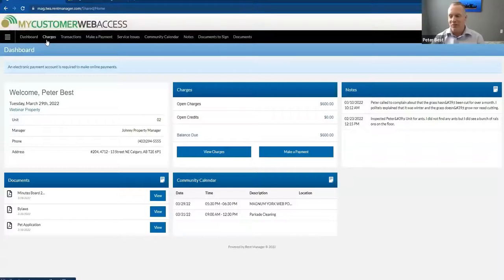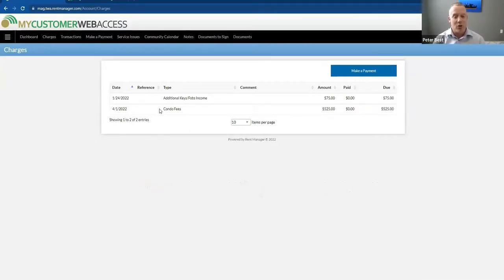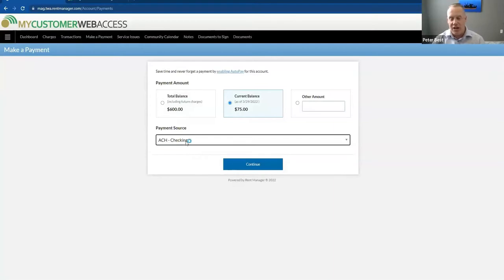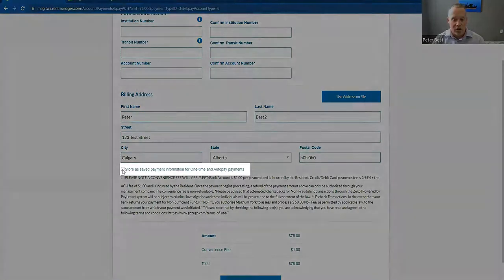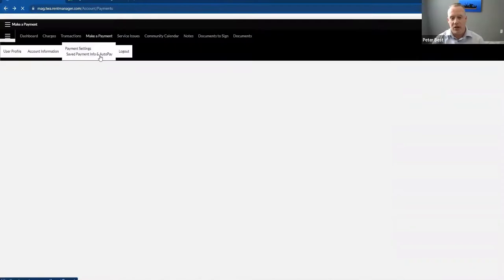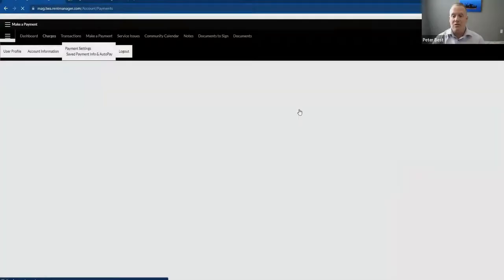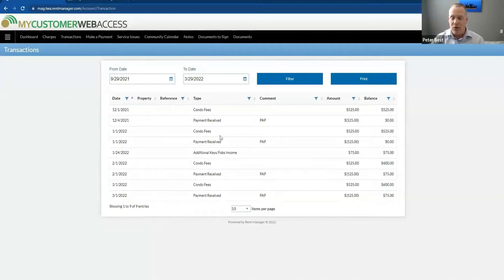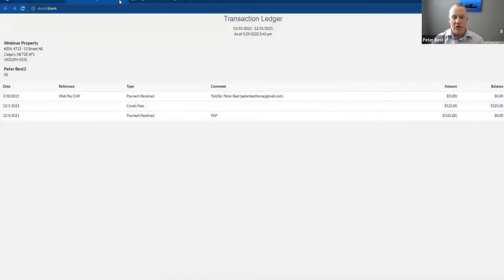Magnum York - How To Make Online Payments Using MYCustomerWebAccess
MYCustomerWebAccess accepts online payments via credit card, debit card, or EFT. Making an online payment can be convenient for those one-time charges, such as booking an elevator or purchasing a new key, fob, or parking pass. Alternatively, if you are not set up on PAP (pre-authorized payments) and would prefer to pay condo fees or rent online using a credit card, debit card, or EFT, this can also be completed in the portal.

If you are a Magnum York client, you can access the portal by visiting